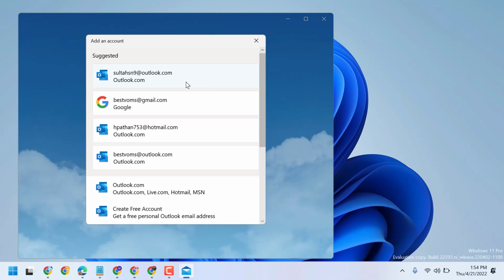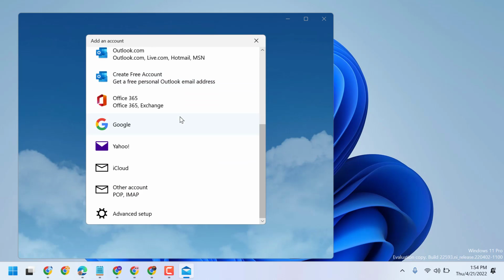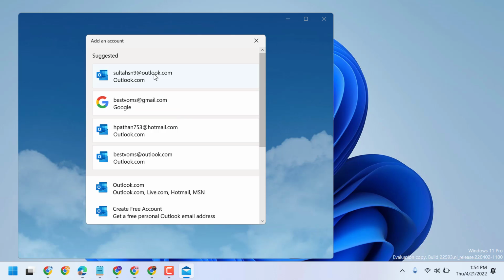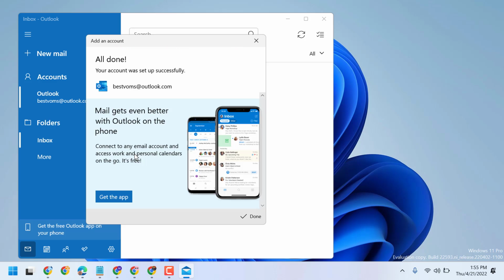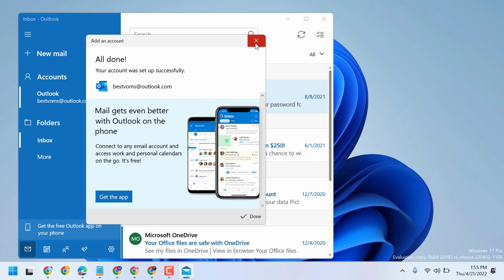How to setup email on Windows 10 Mail